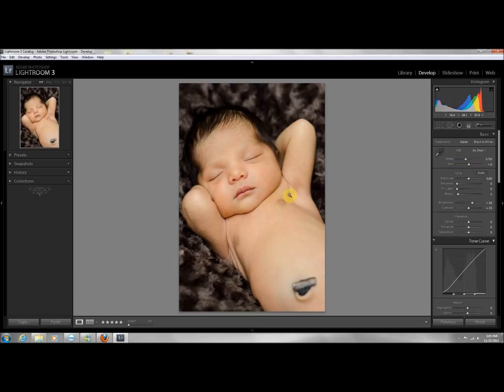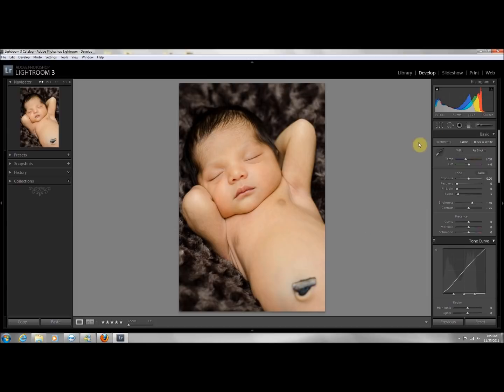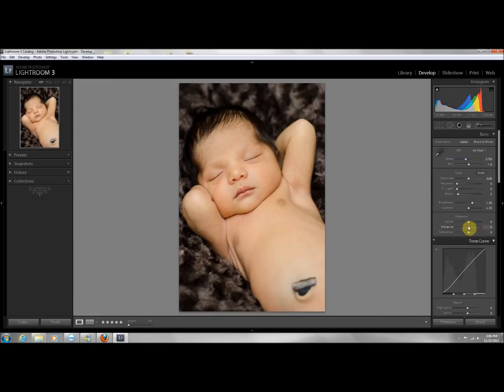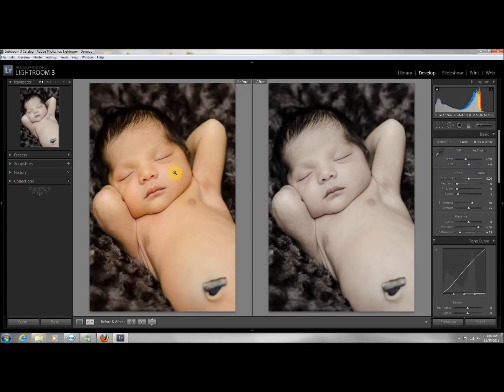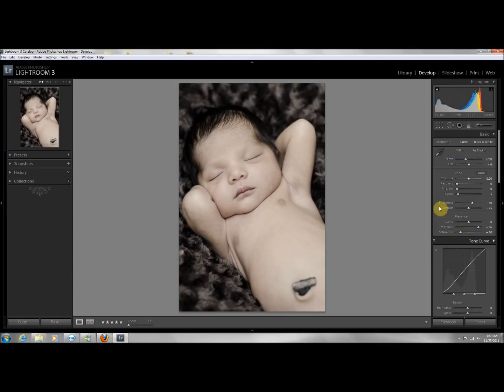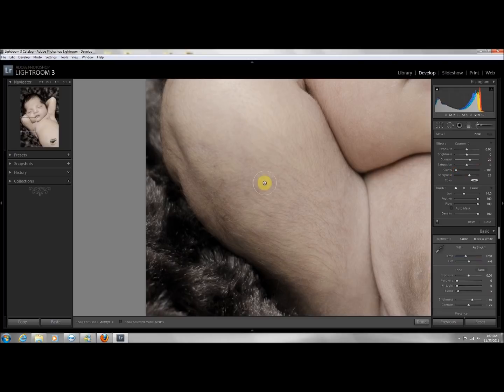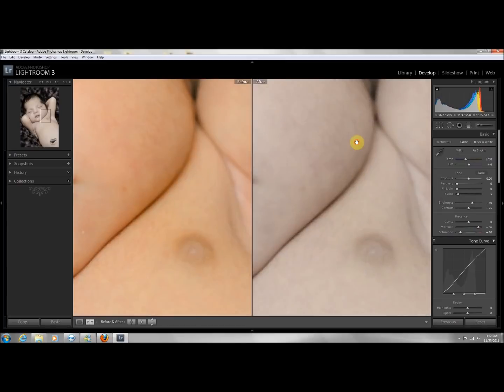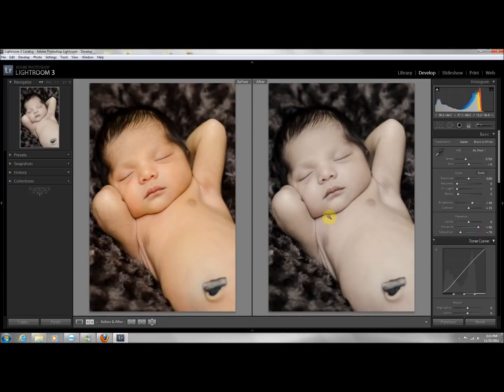Lightroom 3 RAW Edit - Newborn Editing using Adjustment Air Brush to Soften Skin Tutorial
In this video I demonstrate how to edit a newborn baby picture tutorial using a air or adjustment brush to soften the skin which is commonly used in fashion photography for models.